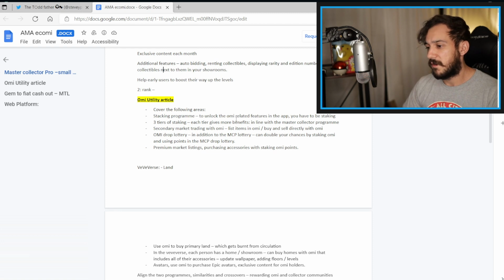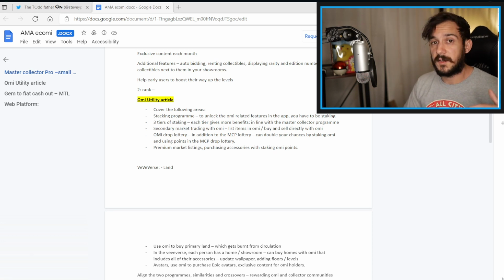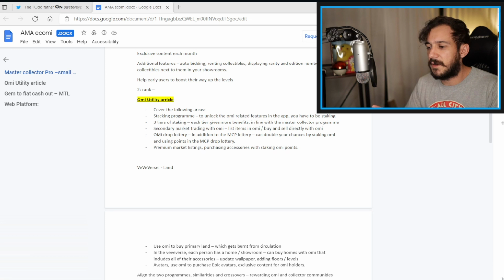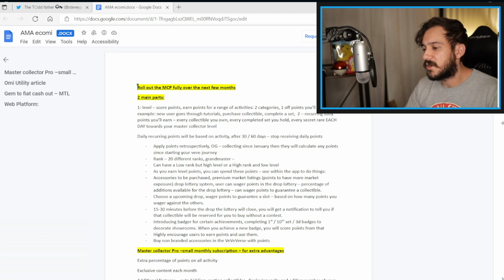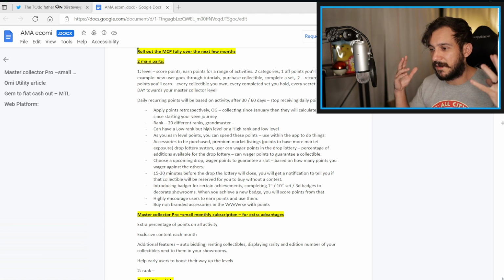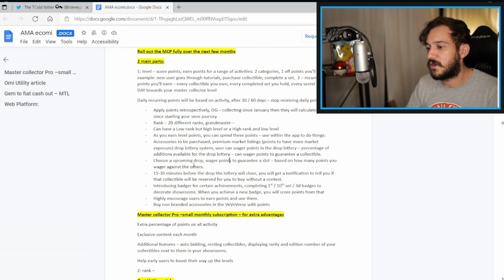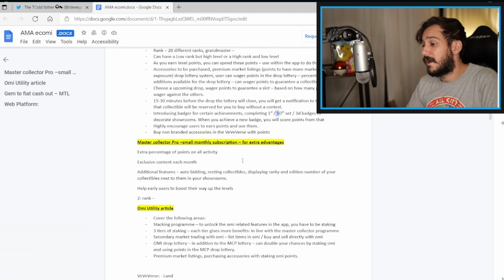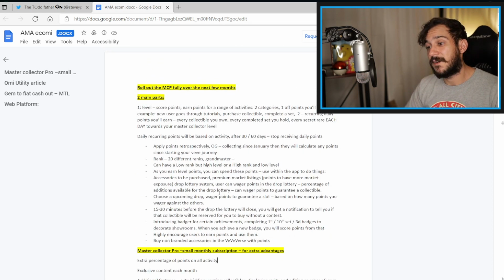VEVE/ECOMI MASTER COLLECTOR AND OMI STAKING UTILITY!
Hey everyone, did a quick recap of todays AMA with the help of "The Todd Fathers" spreadsheet which I'll link his twitter down below. I hope this helps you if you missed it today!

Where are my ADA, OMI, ETH, BTC, and HEX peeps?

I want to document my investments, reevaluate my strategies, share my favorite cryptos, and put out information on how to do these things if you do your own research and decide on your own to do them. I believe this video is accurate on the day of posting, but things may change in the future.*